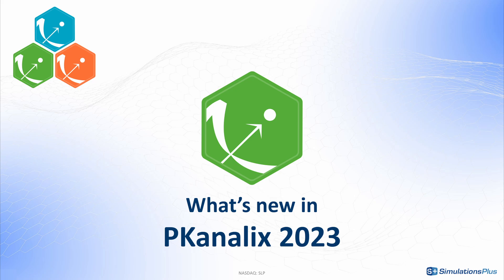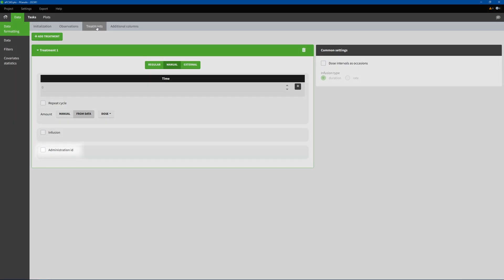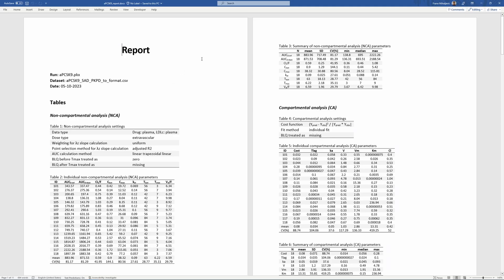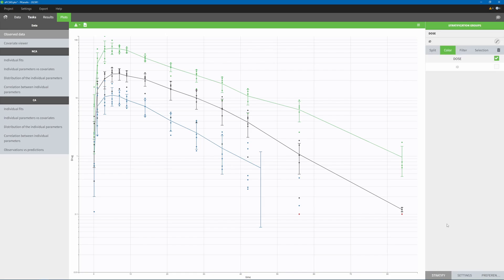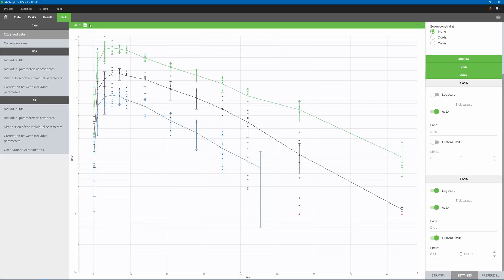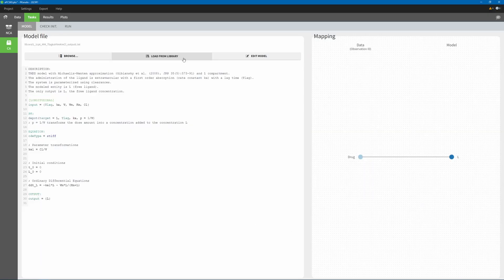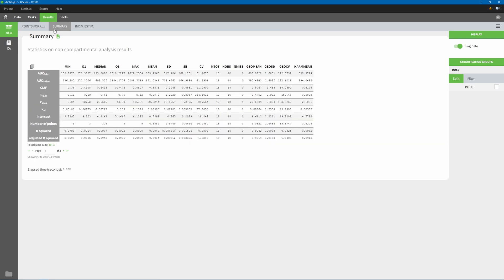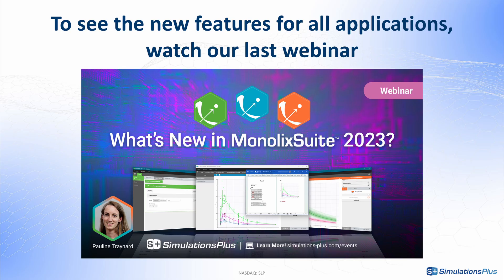What's new in PKanalix 2023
PKanalix 2023 has been released! Here is a short overview of the new features you can find in this version.